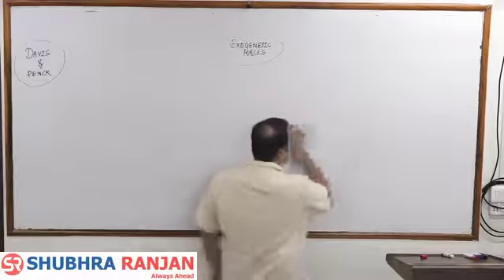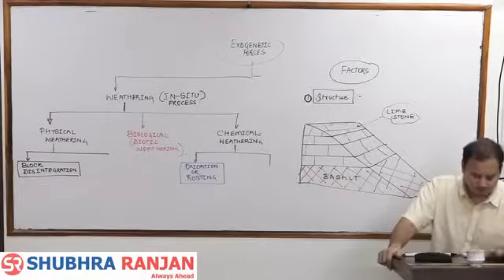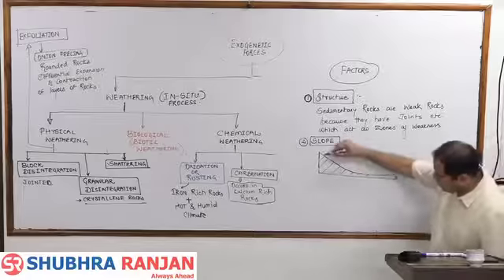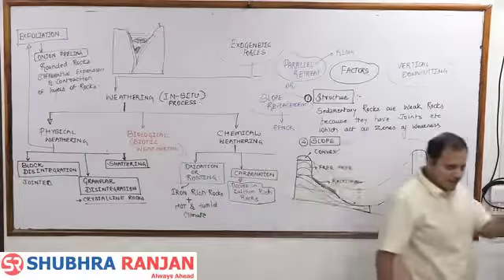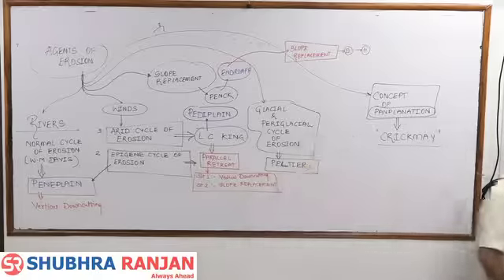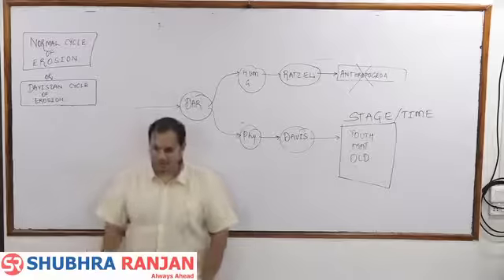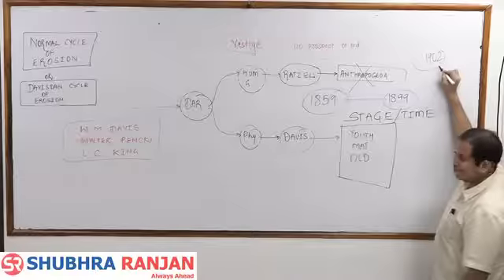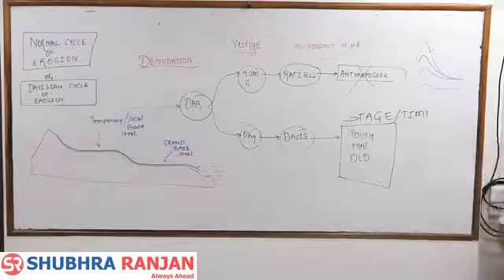Geography Optional - 018 | Rushikesh Dudhat | Shubhra Ranjan